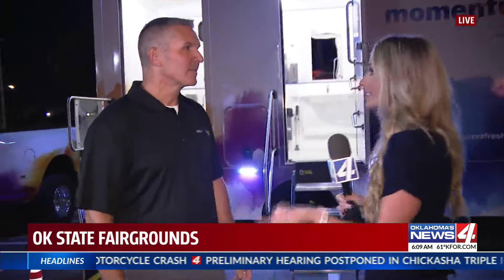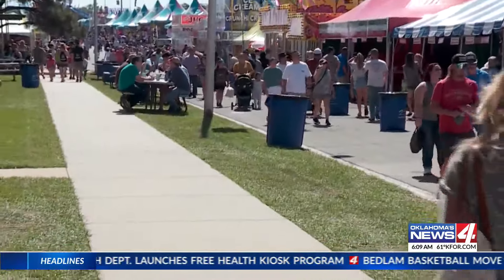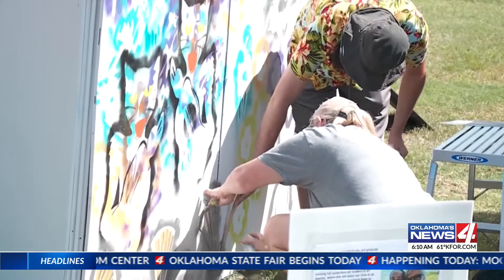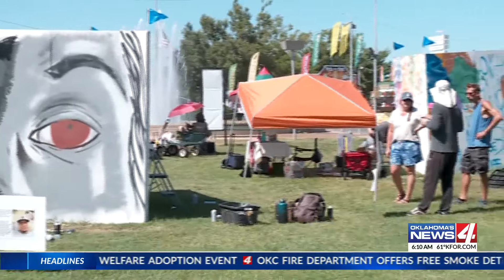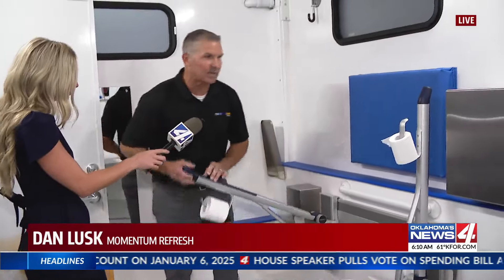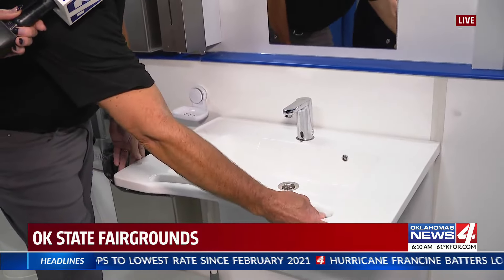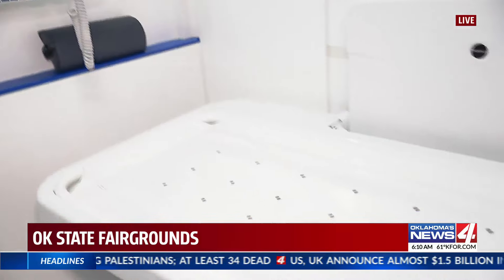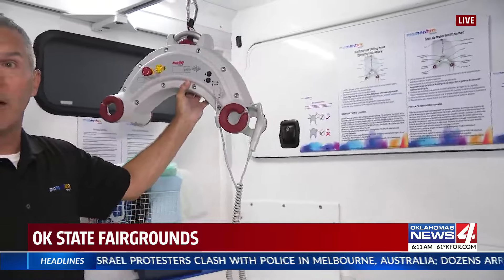Making the Oklahoma State Fair accessible for everyone